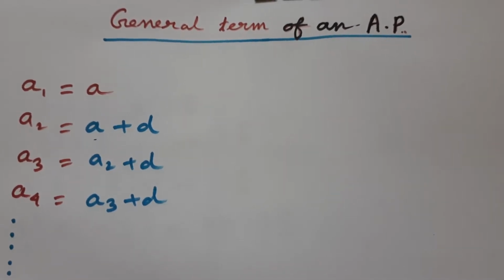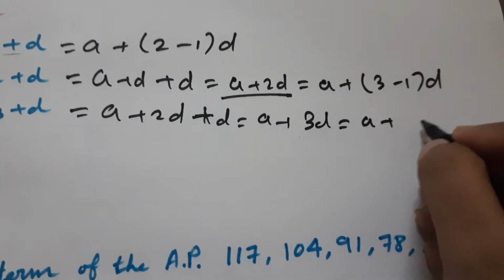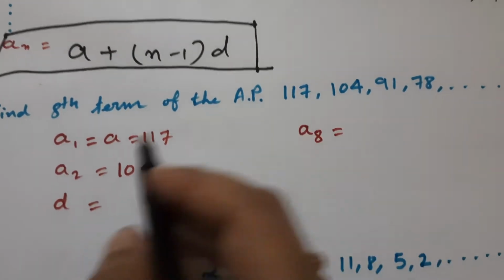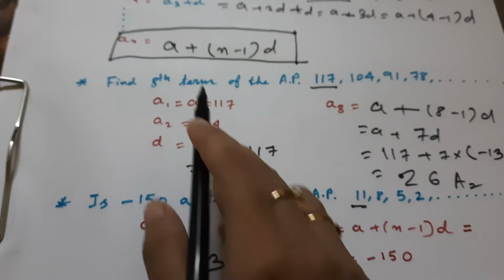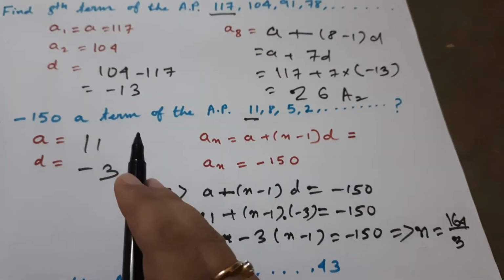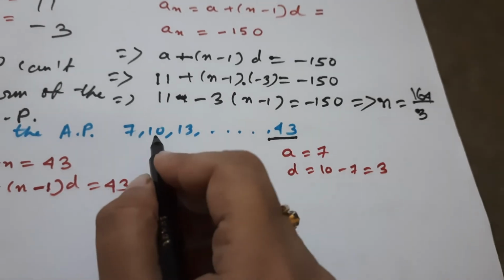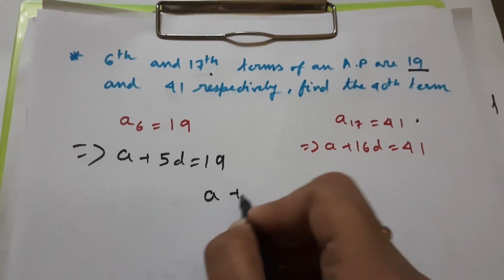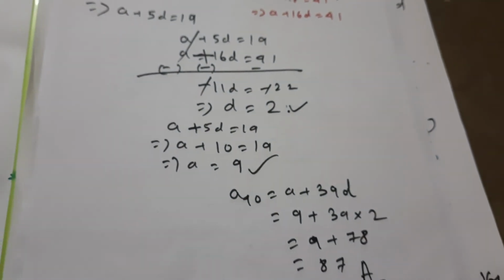arithmetic progression class 10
This video is made for learning general term of an A.P. Solutions of some problems related  to general term of an A.P. is given here. Hope you can solve Related problems in this chapter after watching this video.